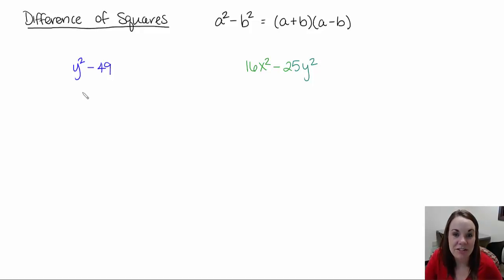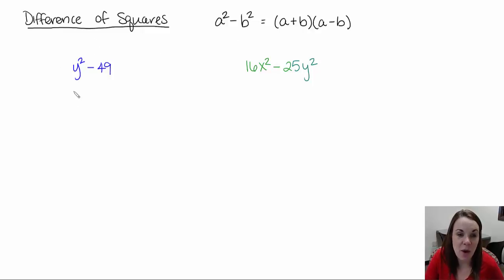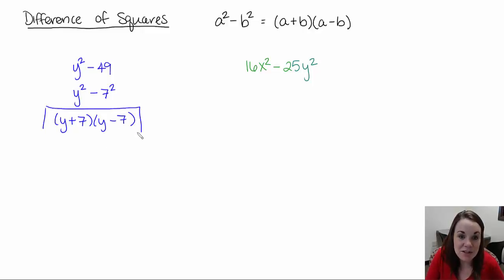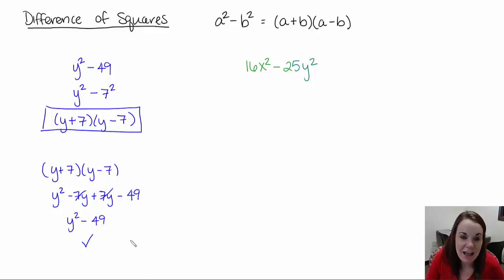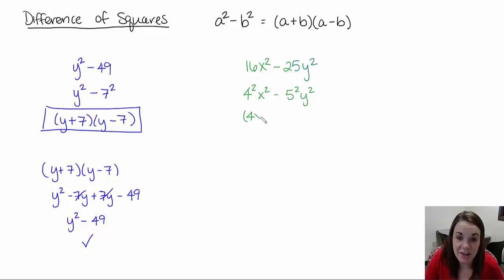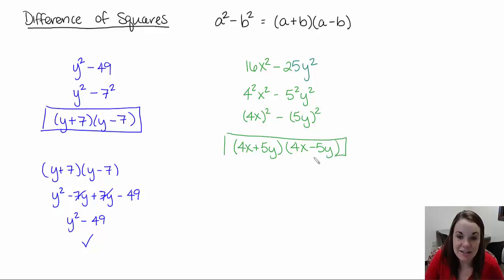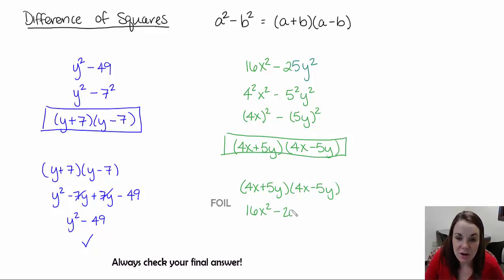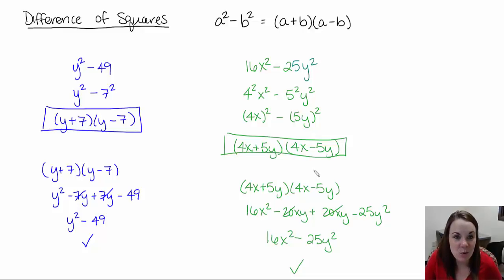Factoring: Difference of Squares